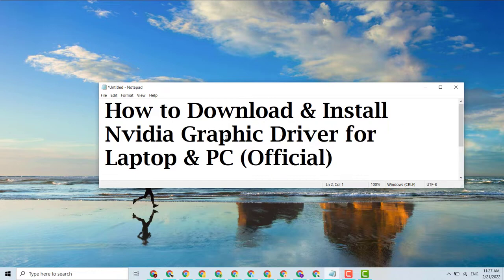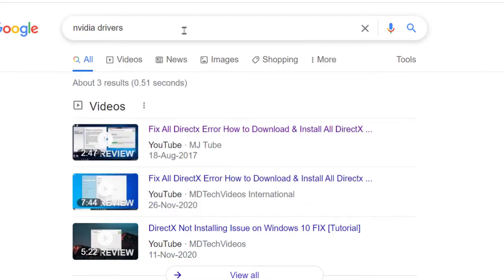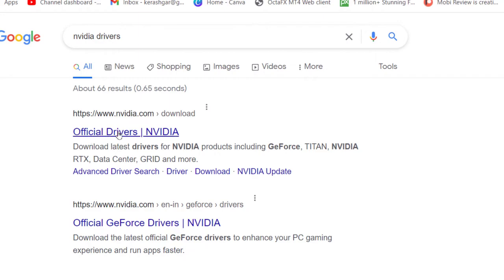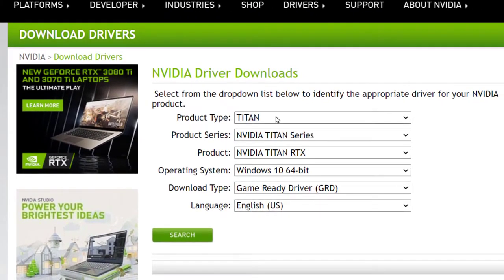How to Download and Install Nvidia Graphic Driver for Laptop and PC Official